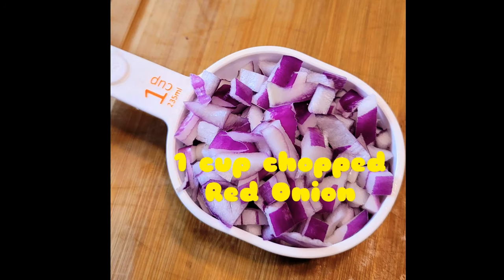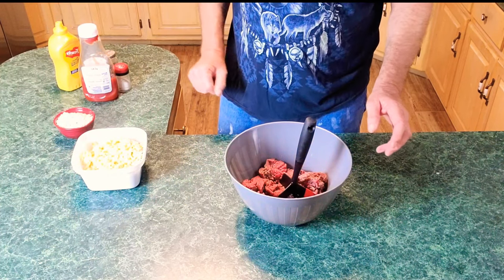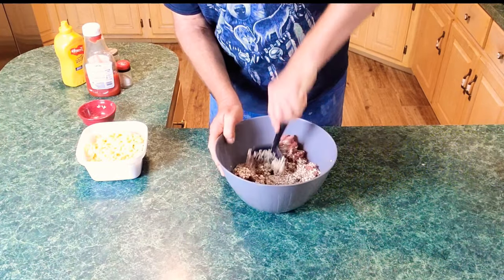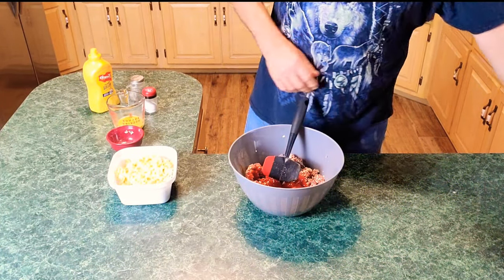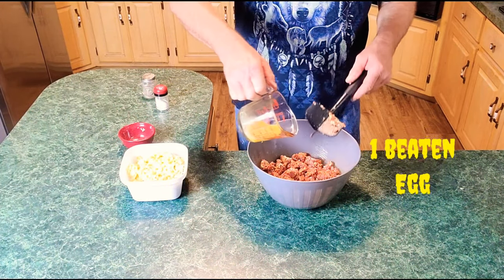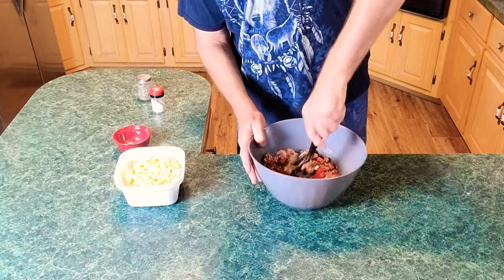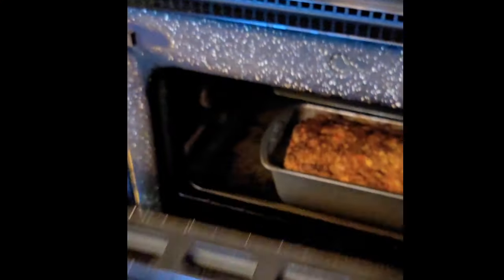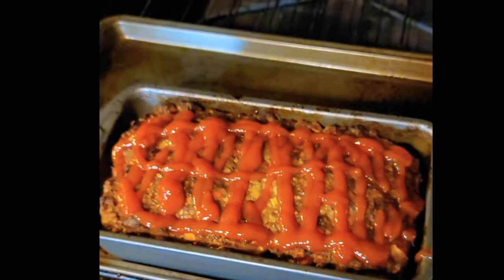MEATLOAF with a Twist😍💥💯 Watch This! Your Family will Love it!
This is a Favorite of Mine that Momma always used to make..but I've added a couple ingredients of mine..
What Special Ingredients do You use in yours?..So Many ways to prepare it...You simply can't go wrong!